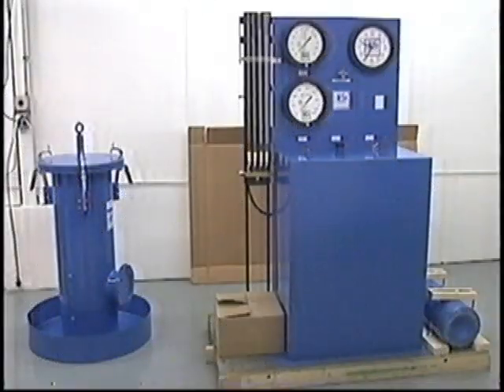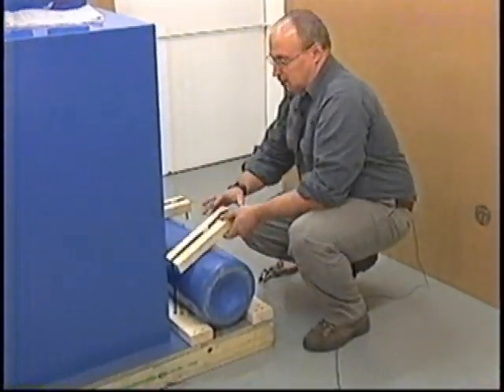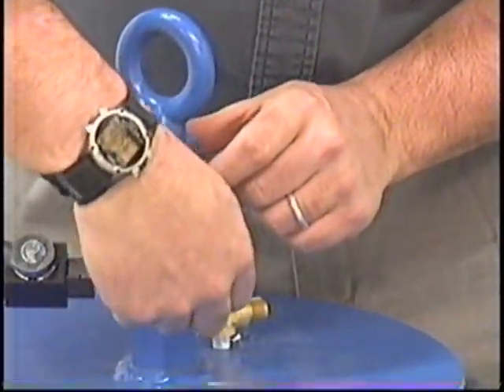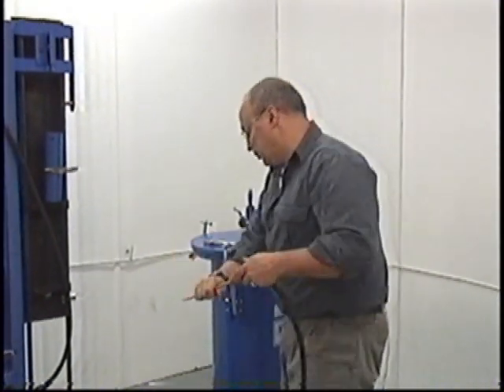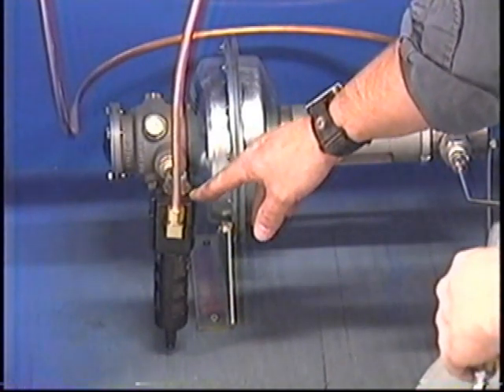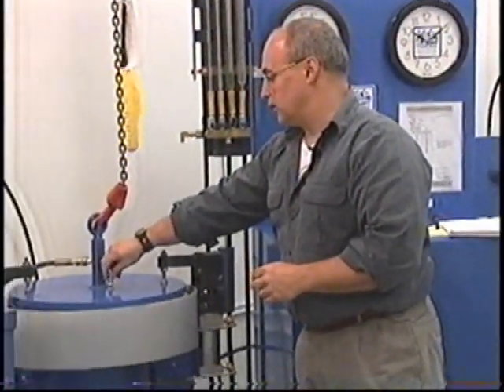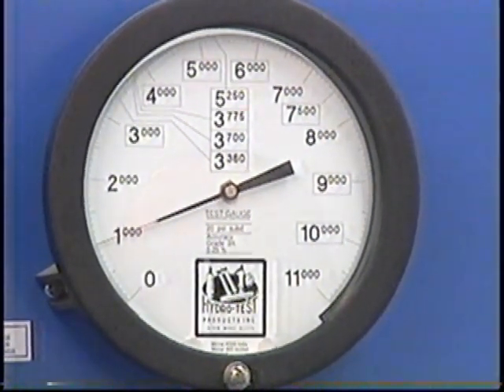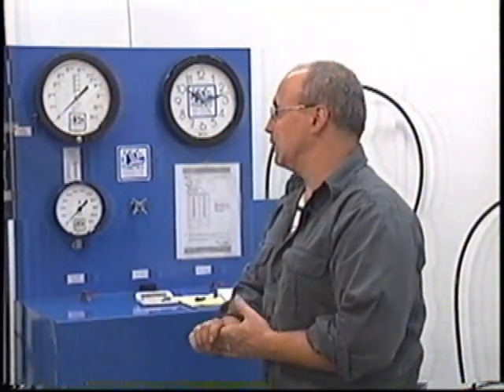Hydro-Test Water Jacket Cylinder Test System Setup.wmv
Instructional video on setting up of a new cylinder test system